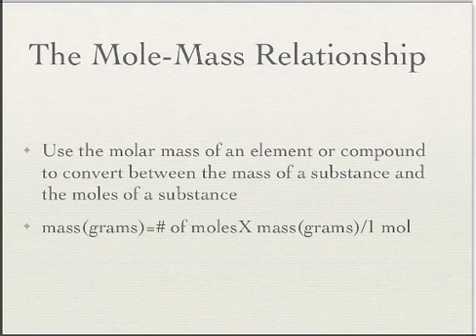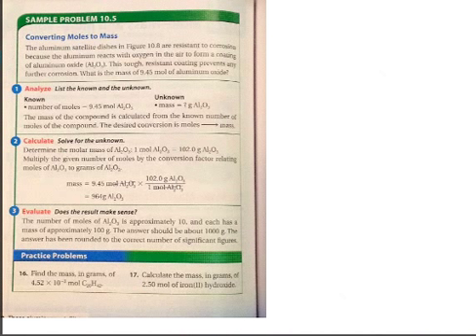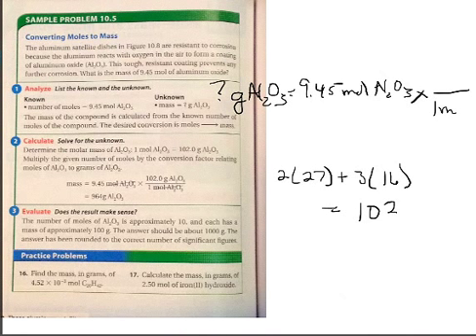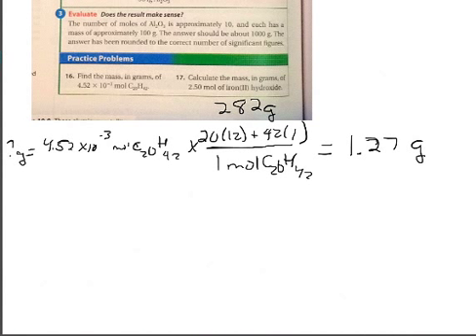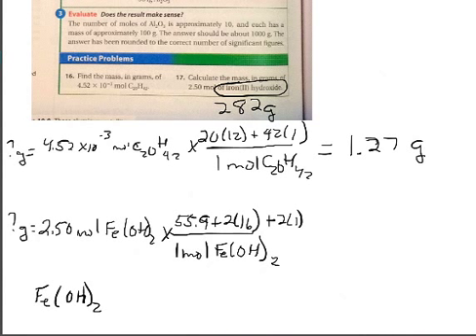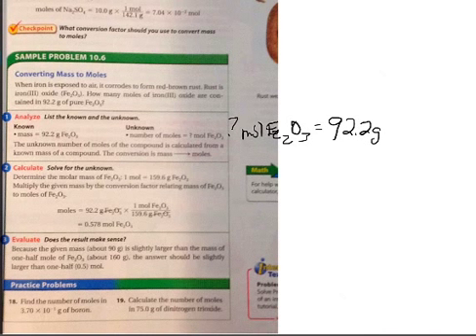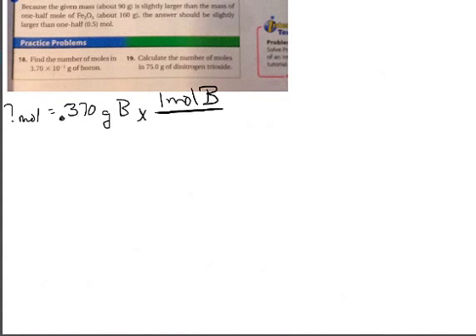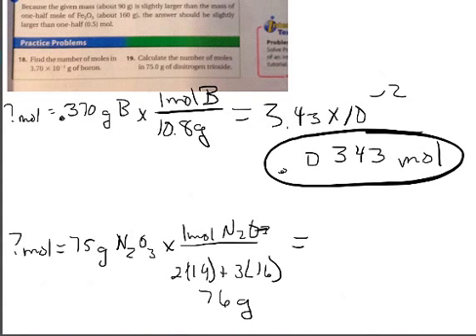Chemistry Section 10.2 part 1.mp4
Mole-Mass and Mole-Volume Relationships